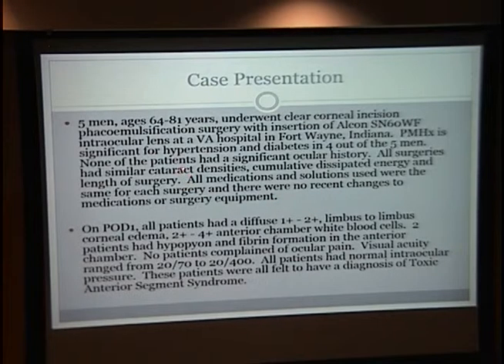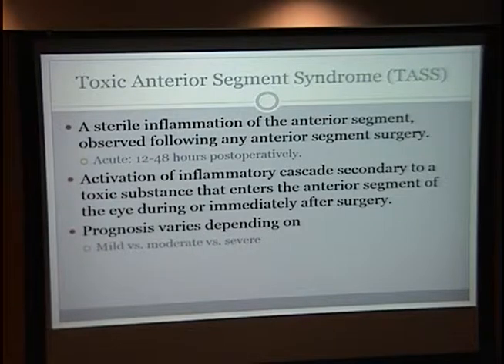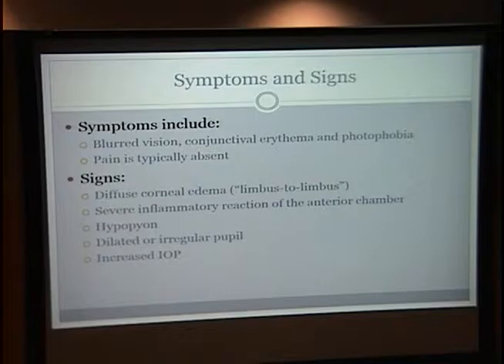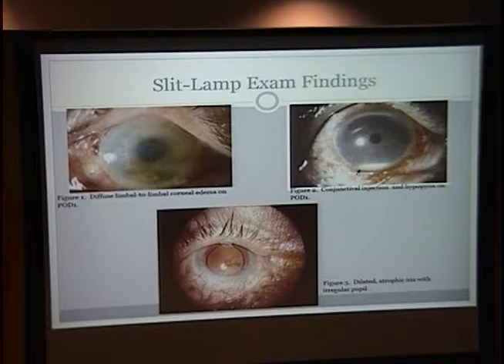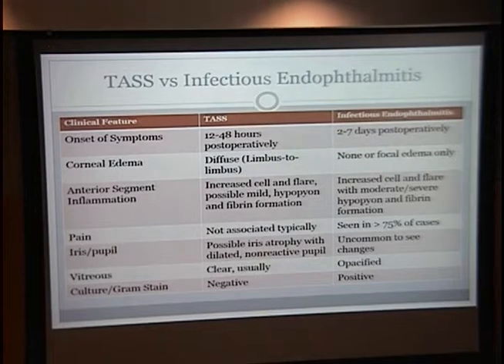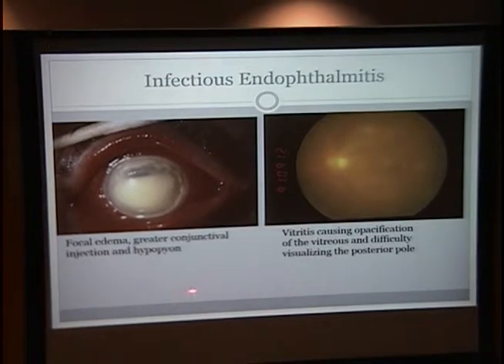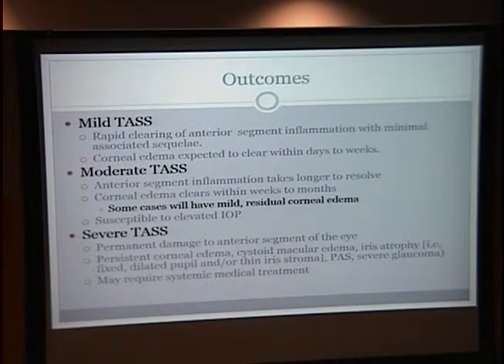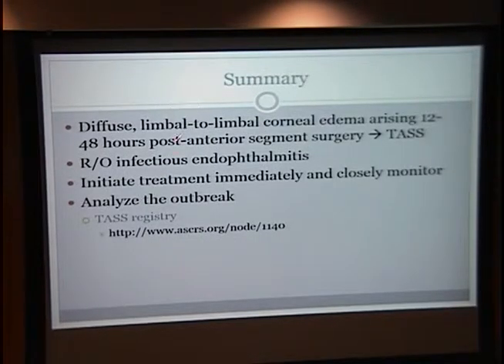Mastering TASS: An Updated Review of the Causes, Diagnosis and Treatment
Title: Mastering TASS:  An Updated Review of the Causes, Diagnosis and Treatment
Presenter: M. Aabid Farukhi, MD